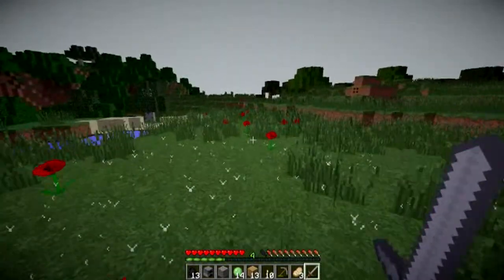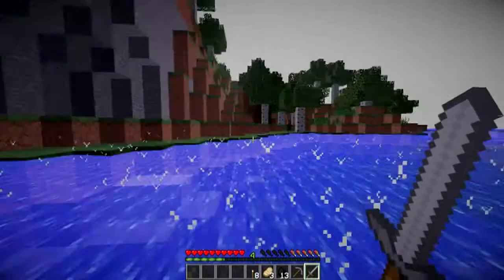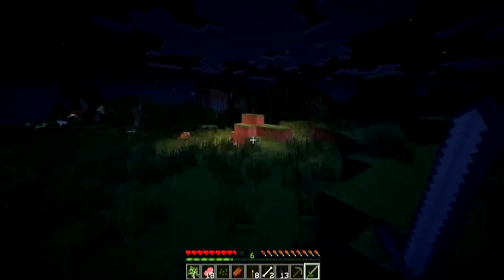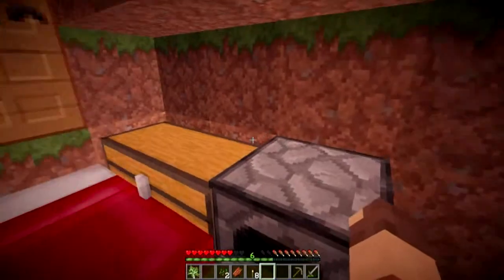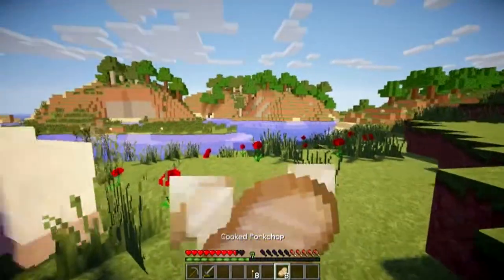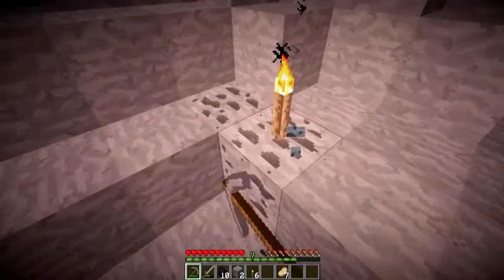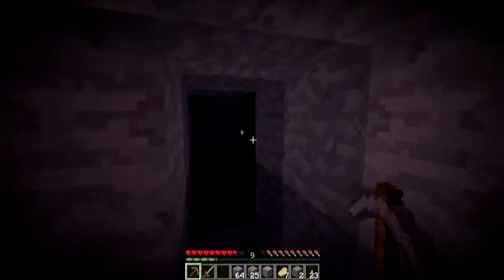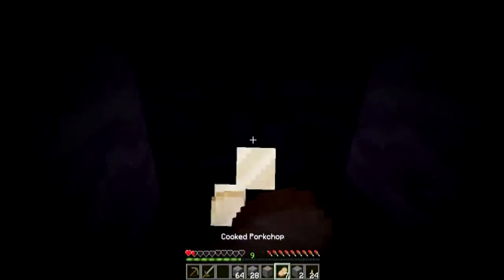Ranger's Minecraft Adventure Ep.3: We Don't Die! (Sike LOL)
We continue on our adventure to become the Pokemaster... I mean Minecraft Indiana Jones.